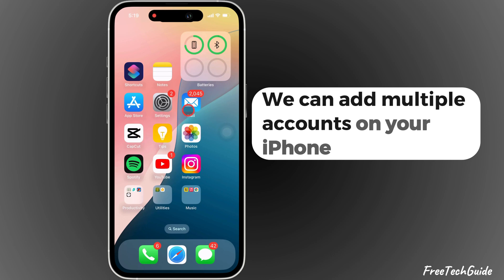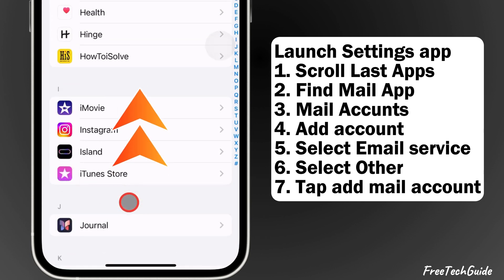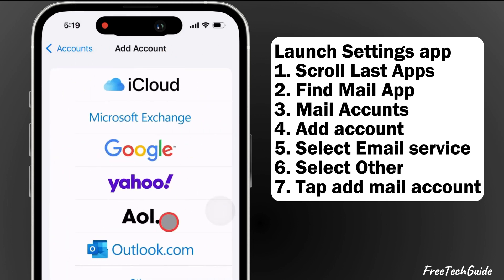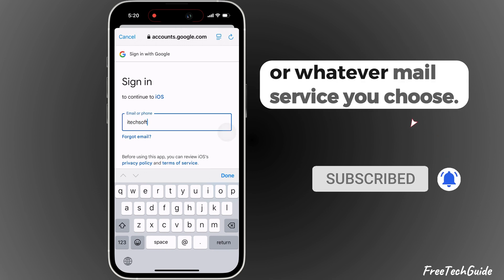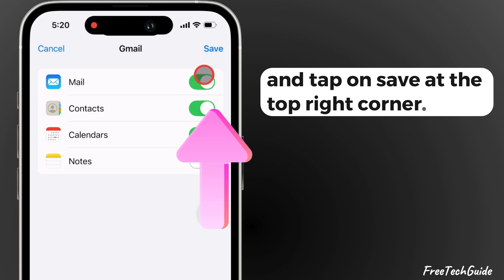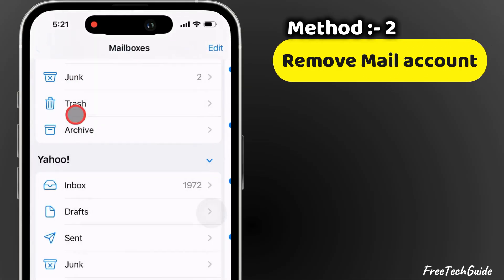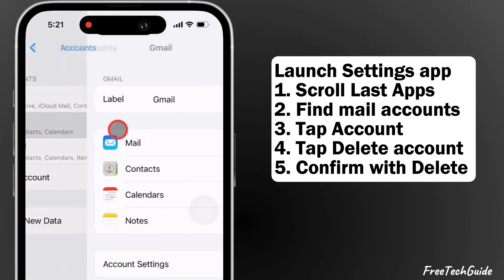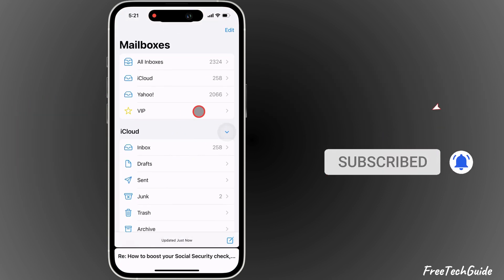Add or Remove New Email Account on iPhone mail app (iOS 26)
Manage mail accounts in iOS 26 on iPhone and iPad.